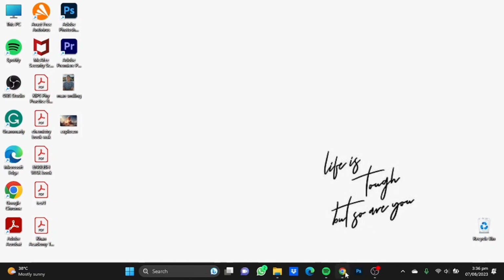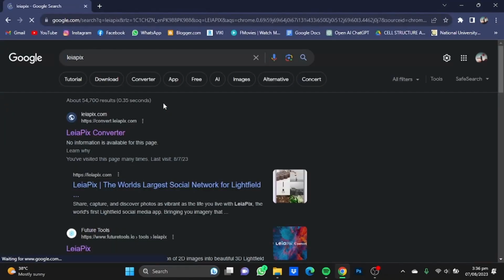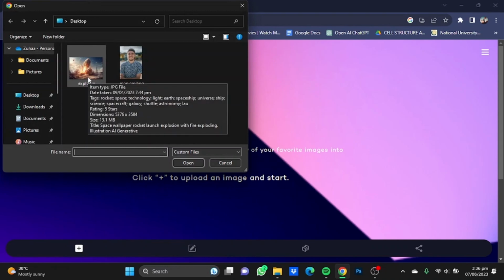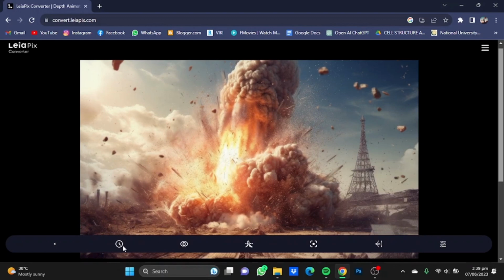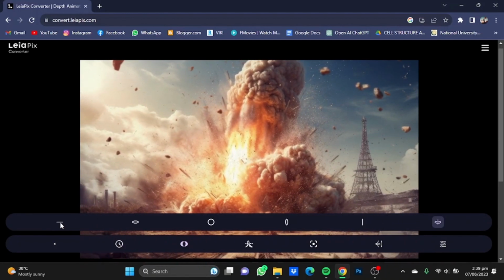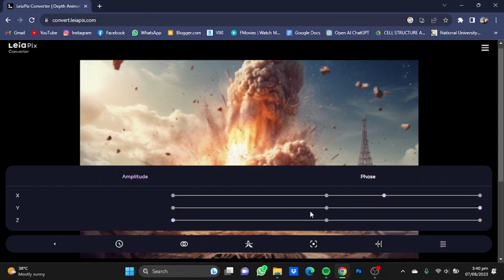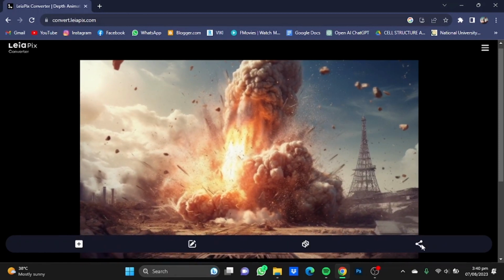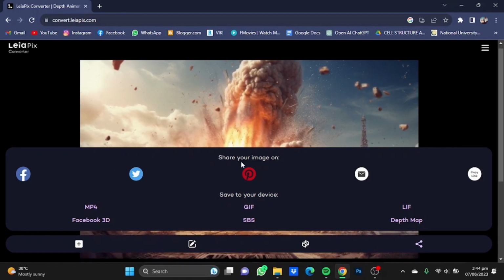Best AI Image To Video Generator (Free!)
In this tutorial I am going to show you the best free AI image to video generator: LeiaPix Converter.